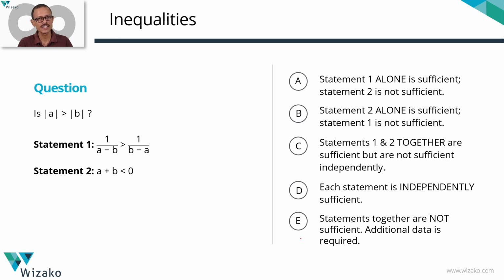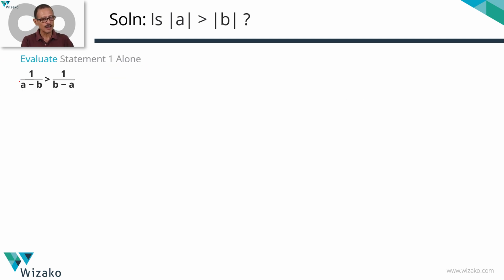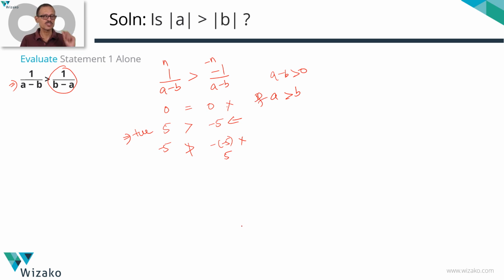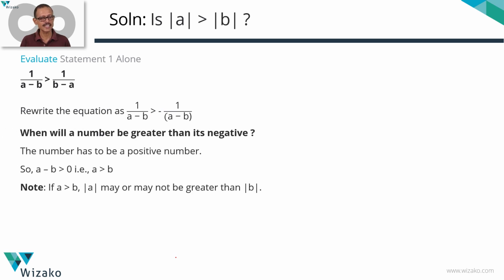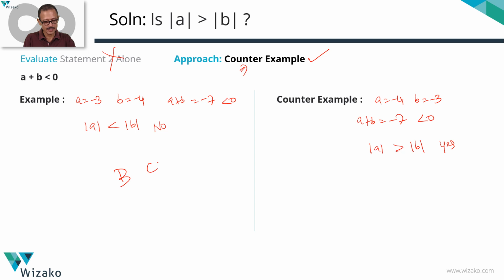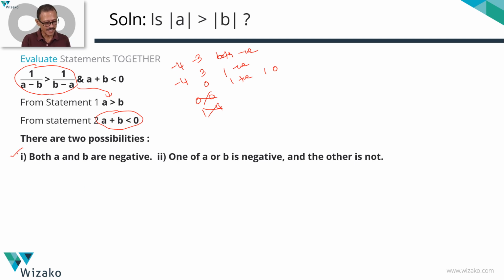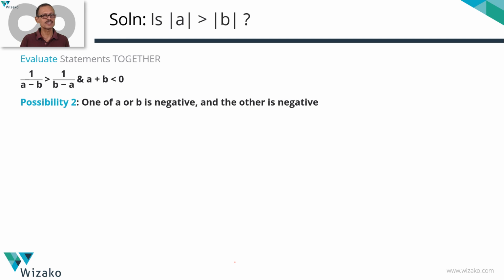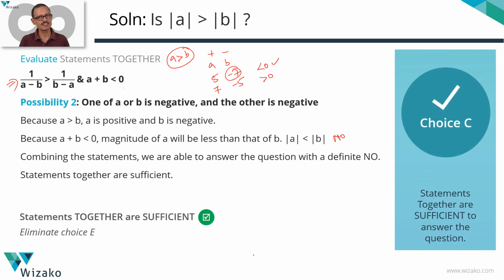GMAT Inequalities Sample Question | GMAT 650+ Level DS Question | GMAT Online Preparation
GMAT 650+ level Data Sufficiency Question | Inequalities and Absolute Values

The video also explains how to confirm the answer based on the Counter example approach.

Question:
Is |a| greater than |b|?

Statement 1: 1/(a - b) greater than 1/(b - a)
Statement 2: a + b less than zero